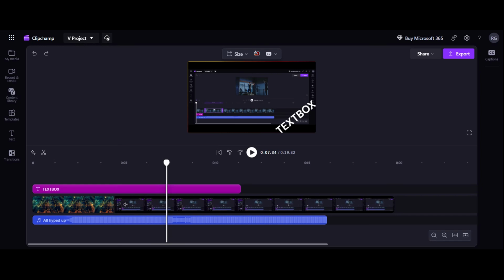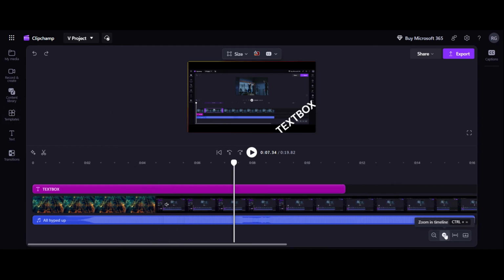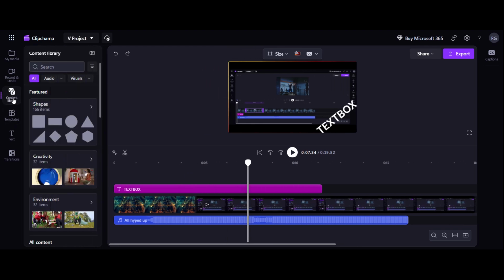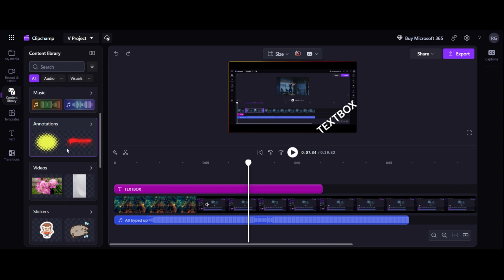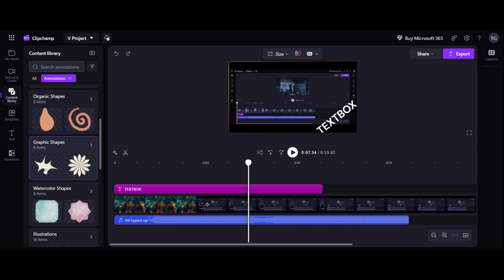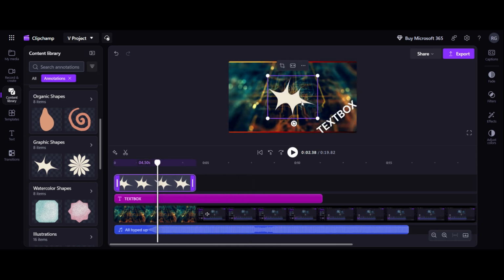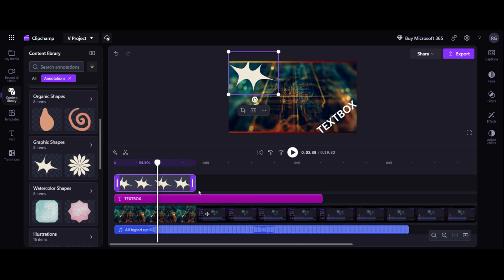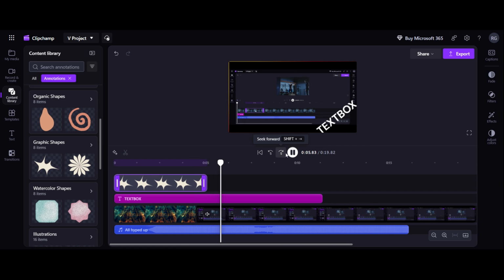How To Add Annotations In Clipchamp (2026 Easy Guide)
Learn how to add annotations in Clipchamp step by step to highlight key moments and make your videos more engaging.
This beginner-friendly tutorial shows how to access the Content Library, choose annotations, and customize them on your timeline.

Timestamps:
0:00 Introduction
0:38 Open Your Clipchamp Project
1:15 Click On Content Library
2:00 Add And Customize Annotations
2:30 Pro Tips For Better Annotations
2:45 Outro And Final Tips